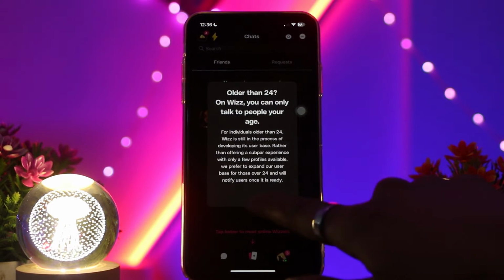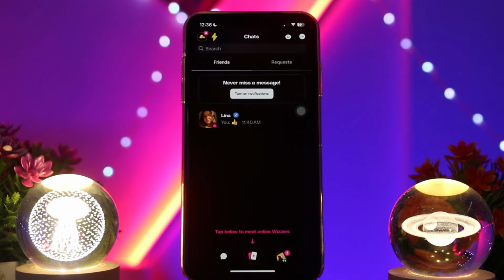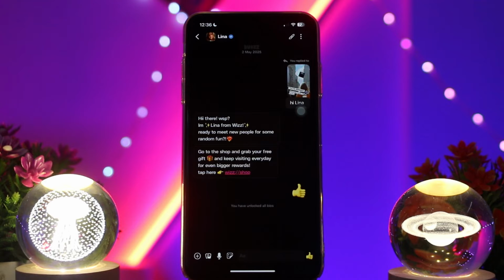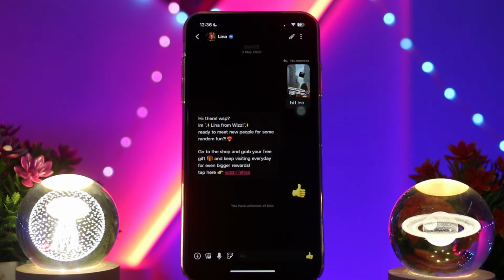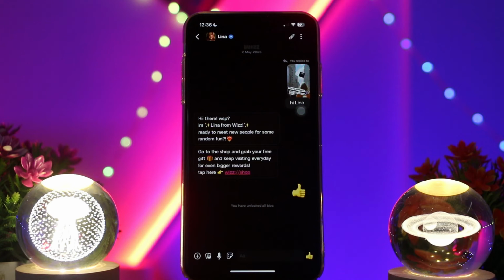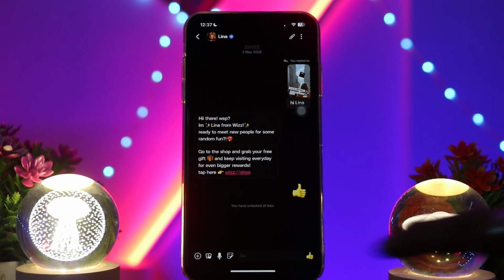Here’s How to Check If You’re Blocked on Wizz - Here's How You Can Know - 2025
"Are you seeking a clear, step-by-step guide on how to Spot a Block on Wizz App Instantly , but unsure where to begin?